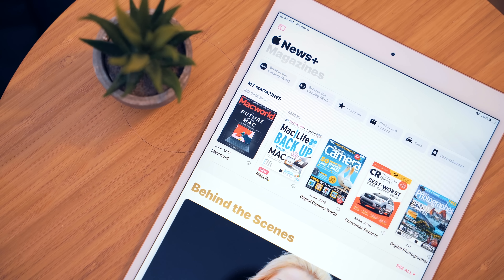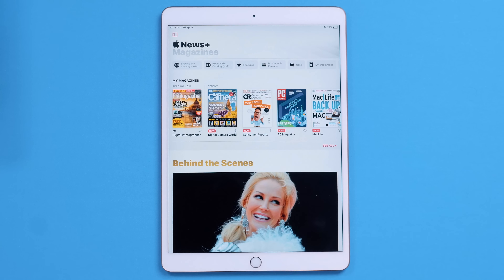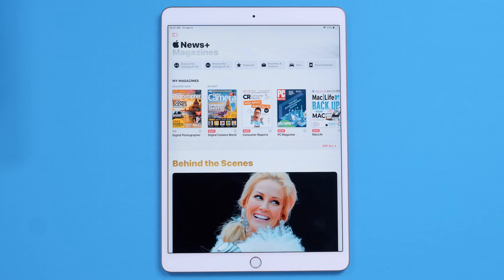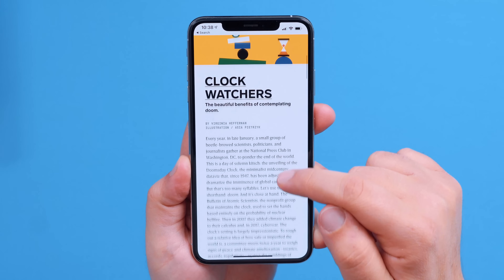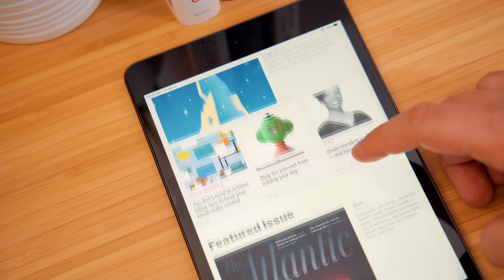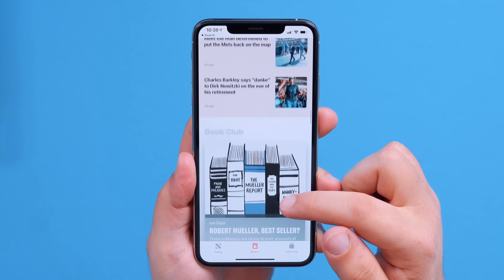Apple News+: Is It Worth Your Money?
A little over one week ago Apple revealed its latest subscription news service, Apple News+, which is built into the already existing Apple News app.

The main question when trying to figure out if Apple News+ is worth the subscription fee is what exactly are you getting in comparison to the free version of Apple News? With Apple News+, users have access to over 200 popular magazines and some paywalled content from select news sites.